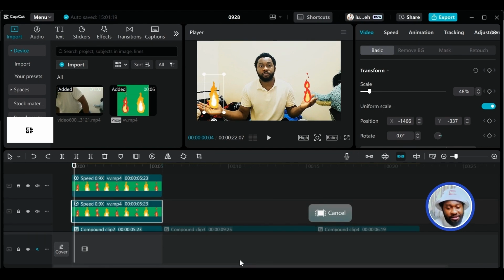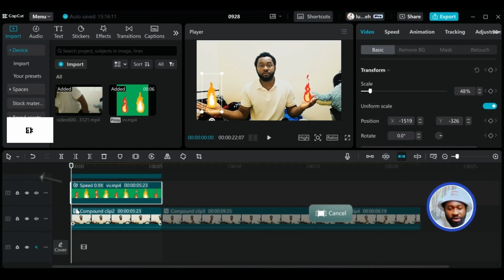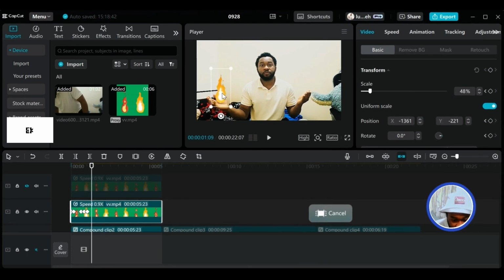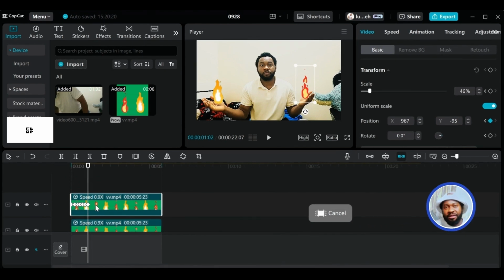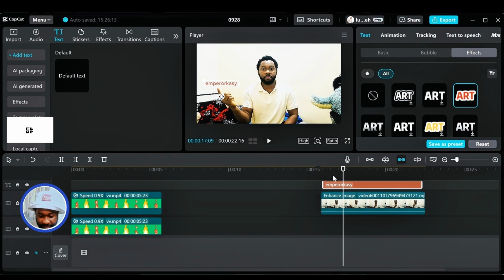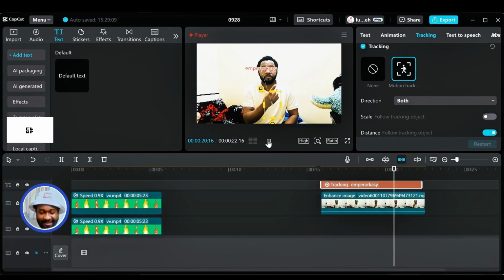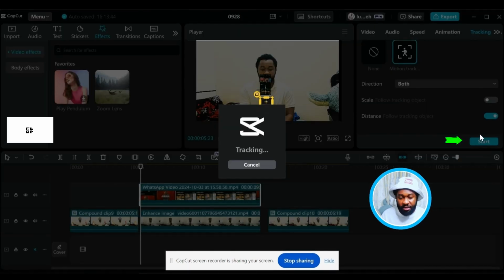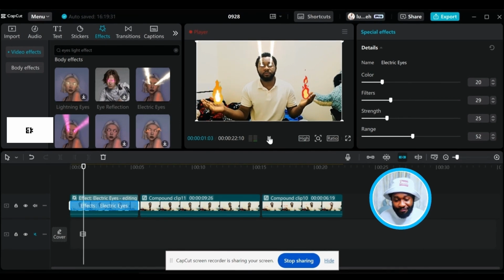"How to Track Objects in CapCut | Easy Tutorial | Keyframe & Track Tool"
Learn how to track objects in CapCut like a pro!

In this easy-to-follow tutorial, discover how to use the Keyframe and Track Tool to effortlessly track objects in your videos.

What You'll Learn:

- Step-by-step guide to setting up object tracking in CapCut
- How to use keyframes to precision-track objects
- Tips for smooth and seamless tracking